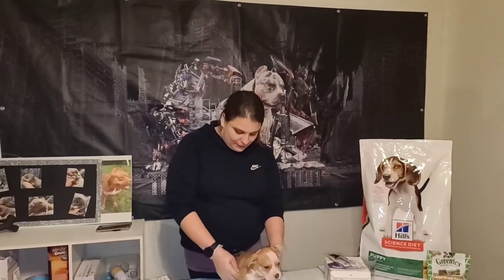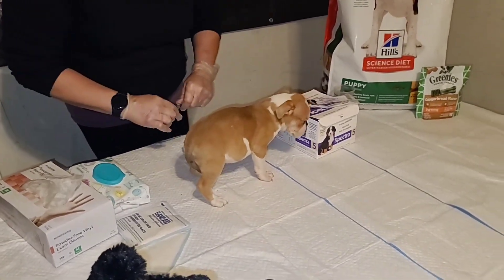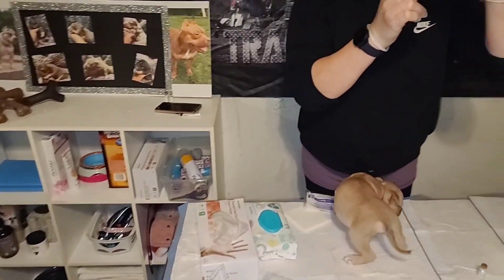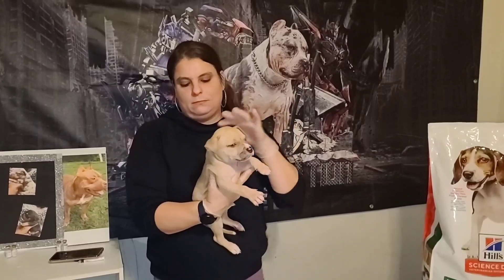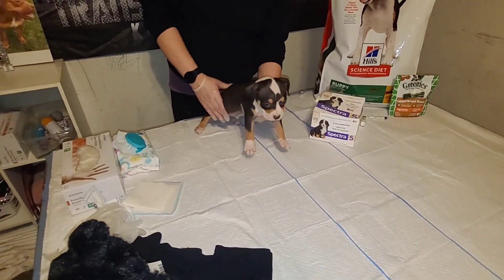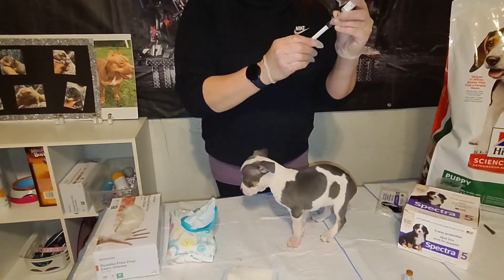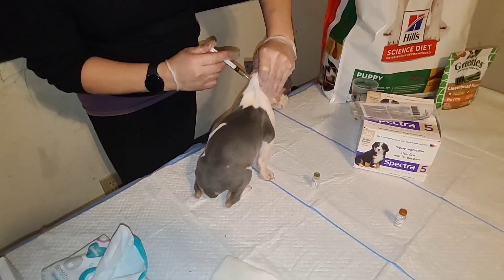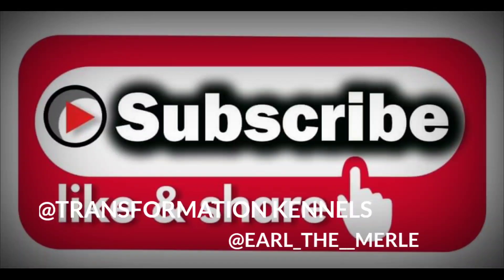AMERICAN BULLY PUPPY SHOTS DIY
This is a video tutorial of how to administer vaccines to your puppies.